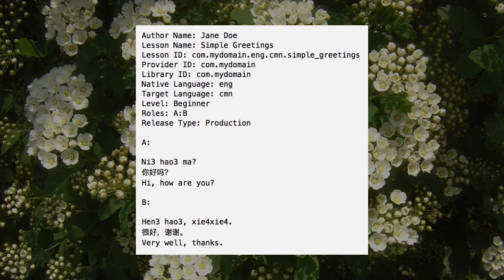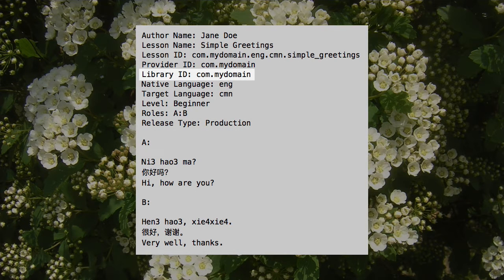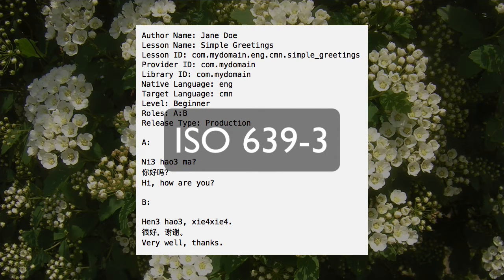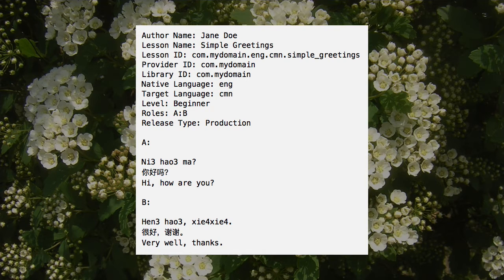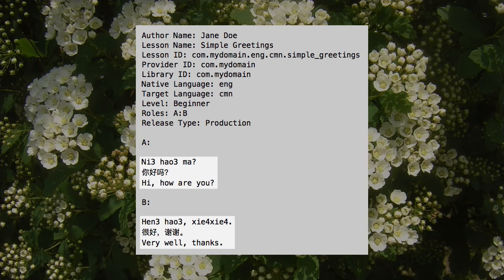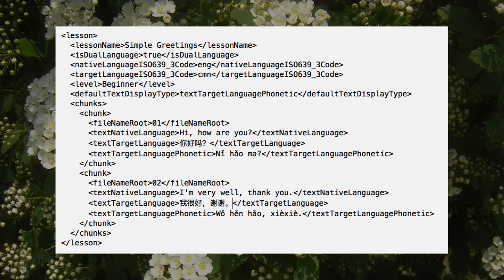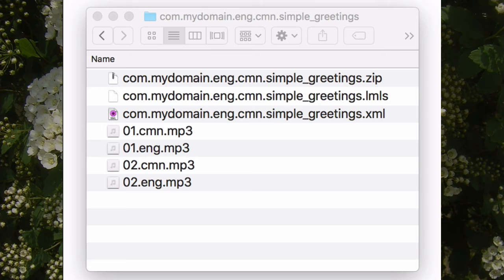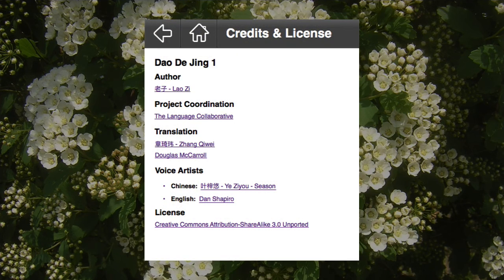Creating Lessons for Language Mentor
Language Mentor is a) an app that runs on iPhone and Android, and b) an open language learning platform that allows anyone to create audio-centric lessons for any language. This video give a quick overview of what is involved in creating and publishing a lesson.